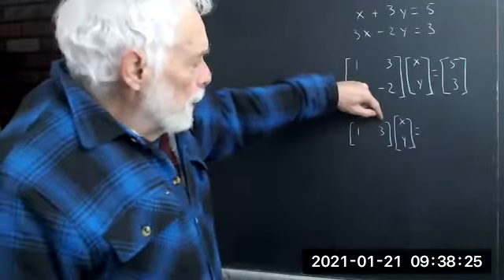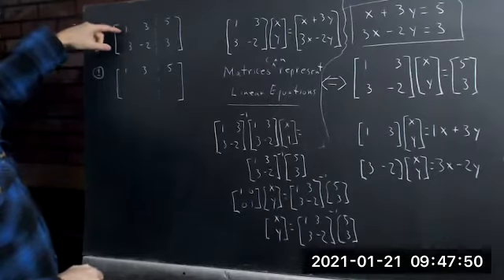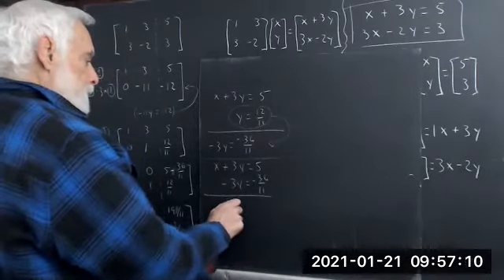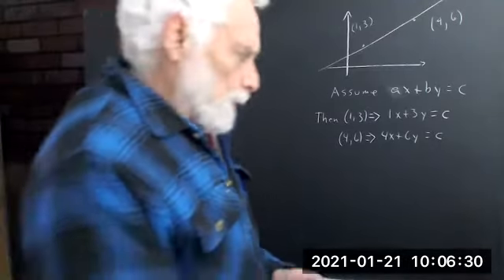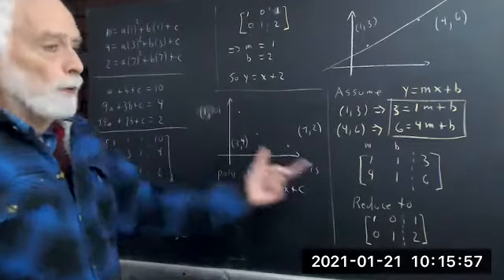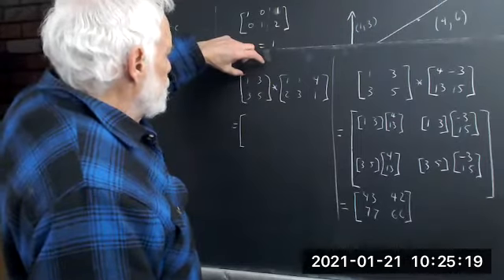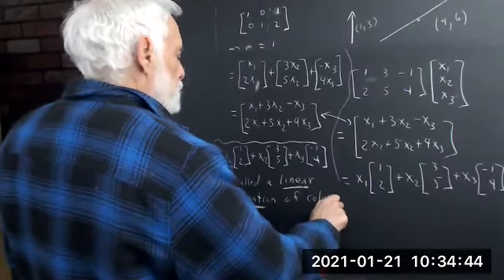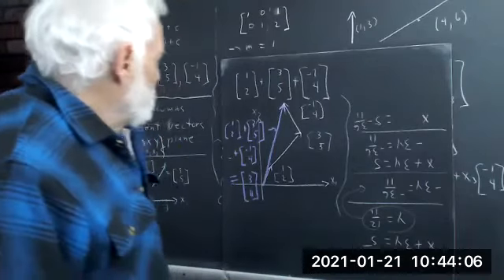daglin_210121_matrices_and_systems_of_linear_equations__vectors__74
A system of linear equations is easily reprsented by an augmented matrix.

The system can be solved by performing row operations on the augmented matrix, reducing the matrix to reduced echelon form by row operations analogous to the operations we use when solving a system by elimination.

Using well-established conventions for multiplying rows of numbers by equal-length columns of numbers, a system of linear equations can also be represented by an matrix equation, in which the coefficient matrix is multiplied by a variable column vector to obtain the specific column vector representing the right-hand sides of the equation.

As a side note, as we will see the matrix equation can be solved if the matrix has an inverse, i.e., a matrix which when multiplied by the original matrix yields the identity matrix.  This will be done in detail in an upcoming class.

Matrix addition and multiplication of a matrix by a constant number are easily defined and very straightforward.  Multiplication of two matrices is not as straightforward, but is easily understood in terms of the multiplication of a row and a column.

The product of a matrix and a column vector can be expressed as a sum of multiples of columns of the matrix.  The columns can be thought of as vectors in a Euclidean space of appropriate dimension.  This is illustrated fora 2 x 3 matrix.  The product of this matrix with a column vector of length 2 results in the sum of multiples of the three columns of the matrix.  Each column can be represented by a vector in 2 dimensions, and the sum by a sum of multiples (i.e., a linear combination) of those vectors.